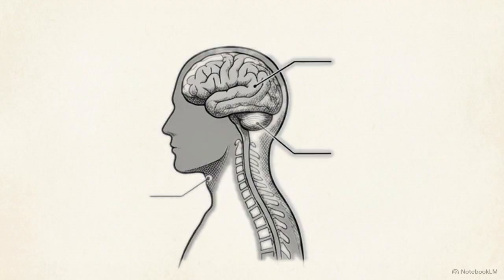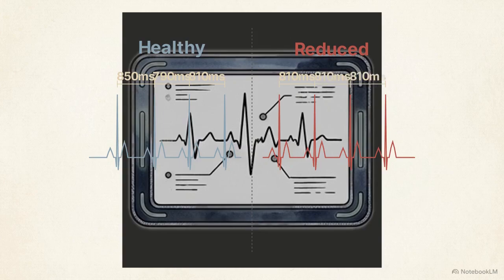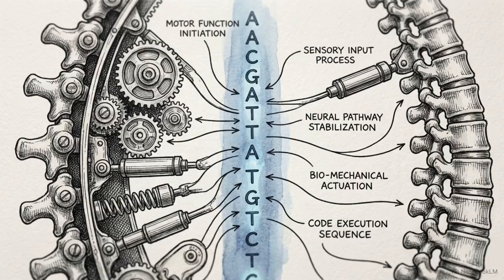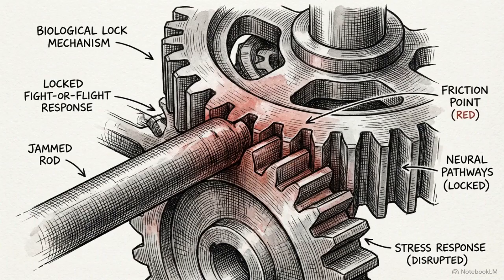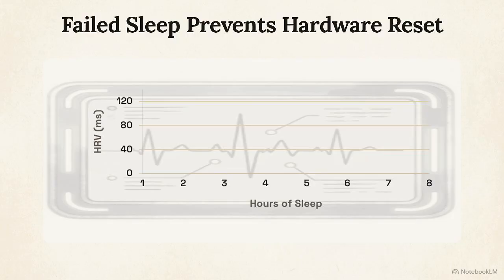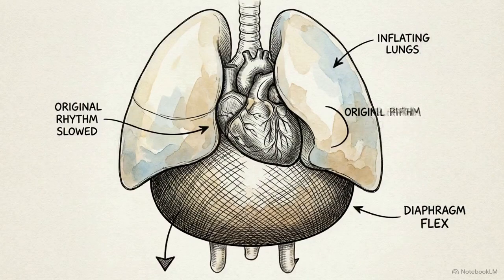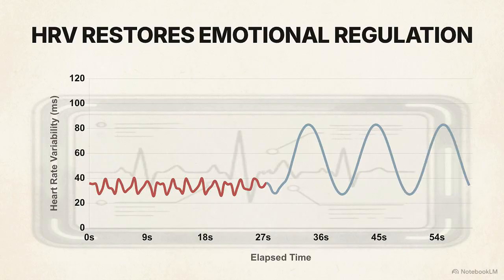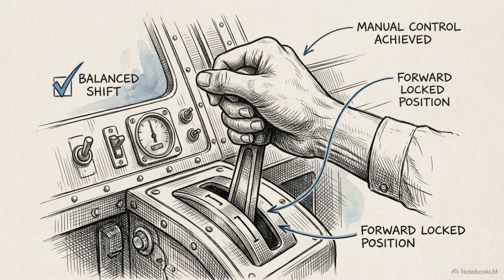The Biological Hardware Hack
Transparency Note: The visuals and voice in this video were brought to life using AI tools. The research and nighttime protocols were organized and explained using NotebookLM — Google's new AI research tool — but 100% of the underlying system, the science, and the coaching experience behind it are pulled directly from my personal notes and real-world results. The tech is artificial, but the protocols and the outcomes are real.

Drop a follow for daily optimization tips:
▪️ X (Twitter): @iMarkoBera